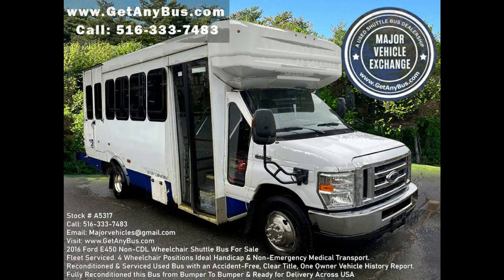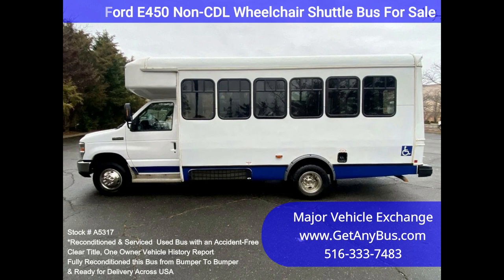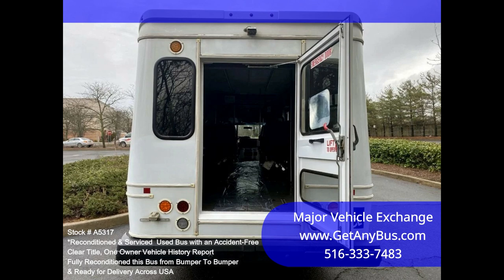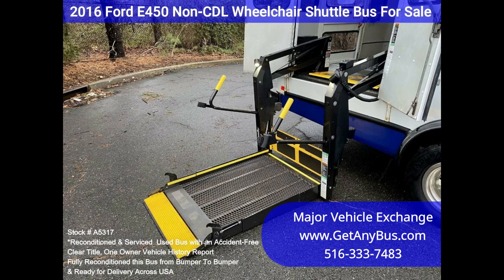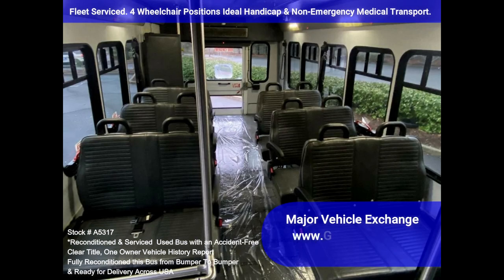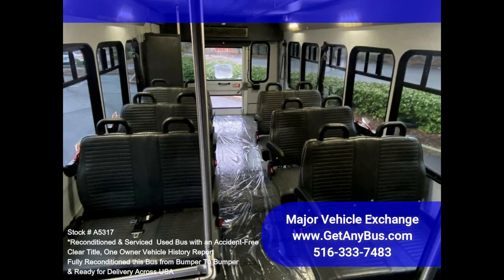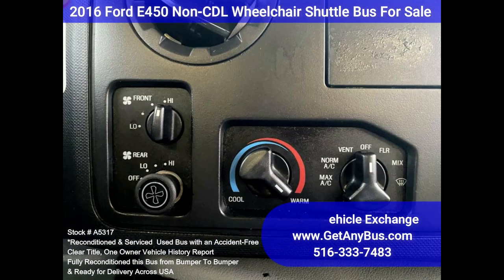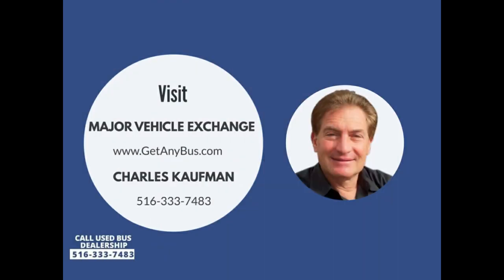2016 Ford E450 NonCDL Wheelchair Shuttle Bus For Sale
Fully reconditioned 2016 Ford E450 wheelchair shuttle bus for sale. This Non-CDL bus seats 12 passengers with up to 4 wheelchair positions plus the driver. It has a dependable and durable Triton 6.8L engine that delivers superb performance and power under load. This engine is well known for its power and reliability. The bus has been thoroughly reconditioned, checked, and road-tested and is very clean, fully equipped, and ready for use. Its seating arrangement is perfect for Tours, Charters, Shuttle Services, Church, Senior and Adult day care, Shopping Excursions, Retirement Homes, Hospitals, Handicapped Mobility, Schools, and more. Fully inspected and ready for immediate delivery. Clear title, accident-free, one-owner vehicle history report.

The automatic transmission shifts smoothly, and the drive train feels great. All mechanical functions are in excellent working condition, and all fluids have been checked and changed as needed. Comfortable accommodations for all passengers, including high-capacity front and rear air conditioning and a rear heating unit for the colder months. The tires are new. The exterior has just been thoroughly touched up & fully detailed for an excellent appearance. The interior is very comfortable and looks great, with minimal wear and tear. Safety equipment is located throughout and has seatbelts for all passengers.

FEATURES & SPECIFICATIONS:

2016 Ford E-450 Non-CDL Wheelchair Shuttle Bus - Triton 6.8L V-10 Gasoline Engine - Braun 800# Electric Wheelchair Lift - Electric Passenger Door - Backup Alarm - Seat Belts - Grab Handles and Armrests - Exterior Auxiliary Lighting - 12 Passenger Vinyl Seats with Seat Belts, Armrests and Handgrips - Front and Rear A/C & Heat - Power Recaro Reclining Driver's Seat - Driver's Step - Heated Passenger Steps - 4 Wheelchair Positions with Flip Seats - Gray Rubber Transit Floor - Q'Straint Automatic Wheelchair Restraints - Anti Lock (ABS) Brakes - Intelligent Wheelchair Controller System - Advanced High Idle Control - Backup Camera - Overhead Lighting - Chrome Wheel Simulators - Vanity Panels - Battery Box - Heated Power Mirrors - Tilt Wheel - Mud Flaps - Tinted T-Slider Windows - Heavy Duty Rear Rubber Bumper - Overhead Stainless Handrails - Auxilliary Exterior Lighting - Rear Door with Extra Windows - DOT Safety Equipment.